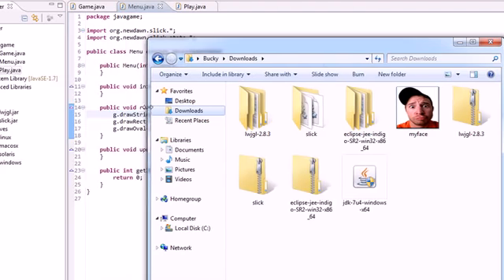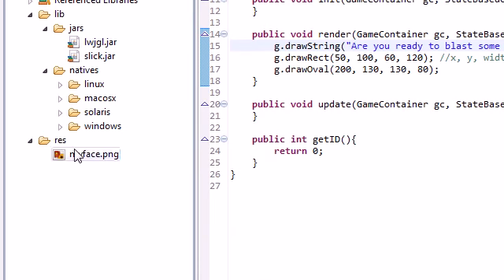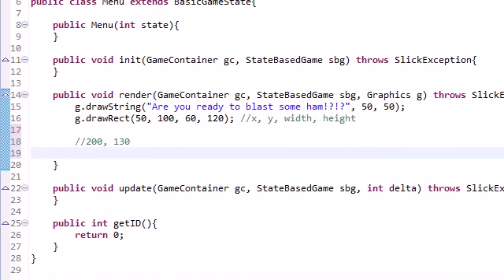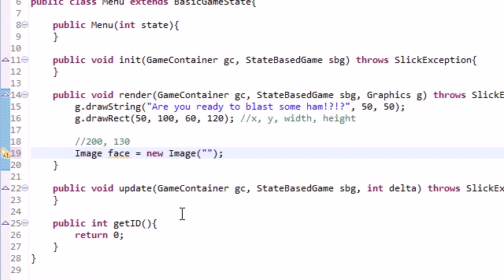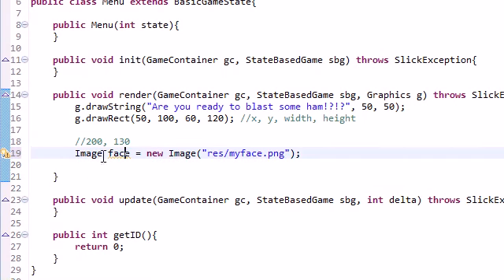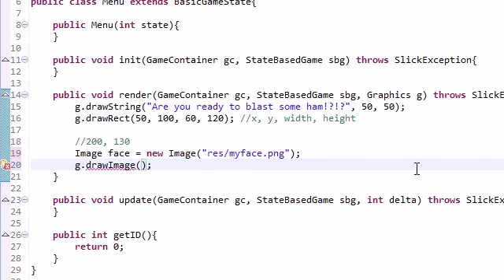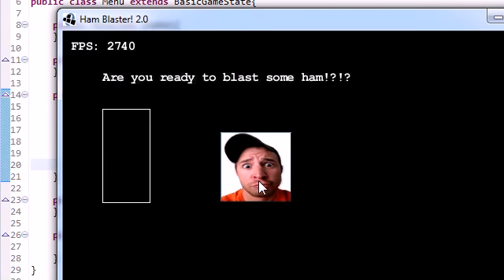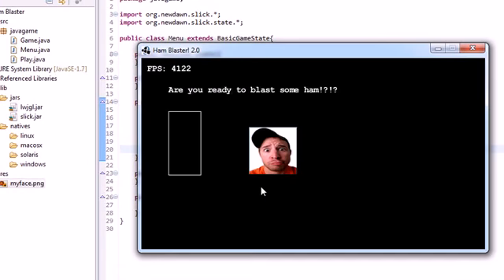Java Game Development with Slick 9 Working with Images